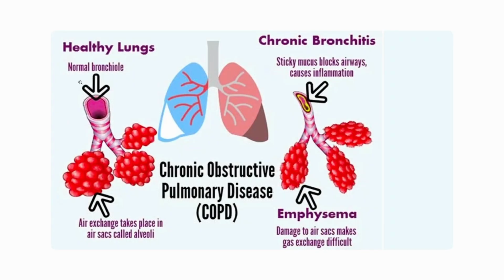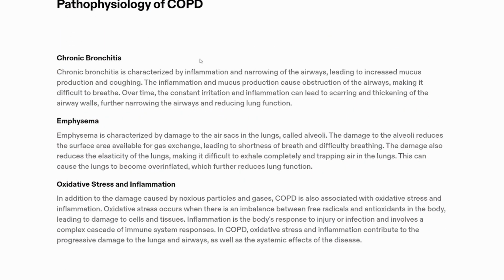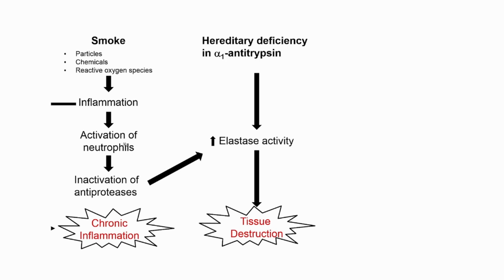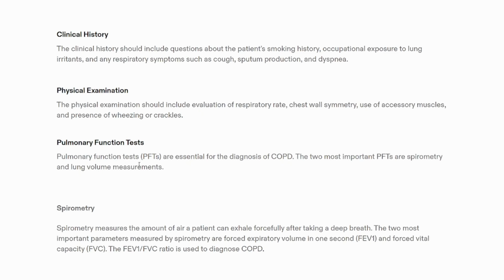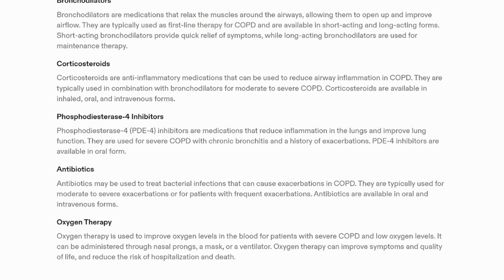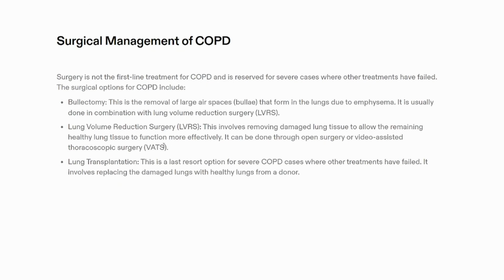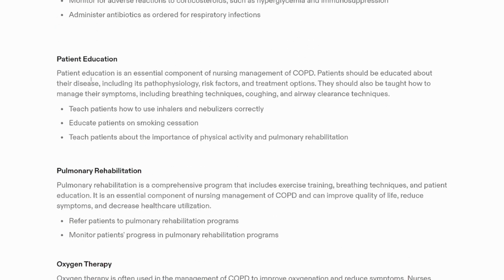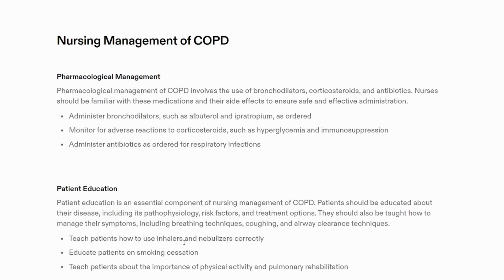Chronic Obstructive Pulmonary Disease- COPD for BSc Nursing Students